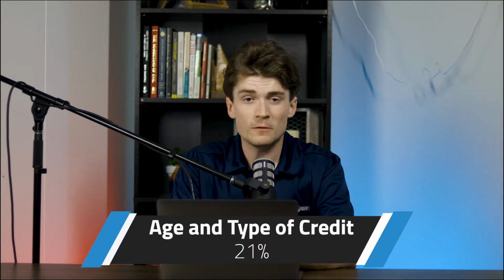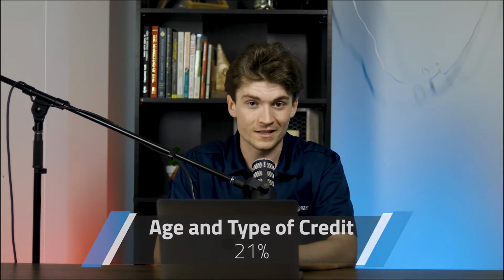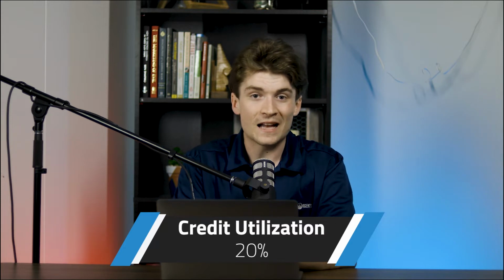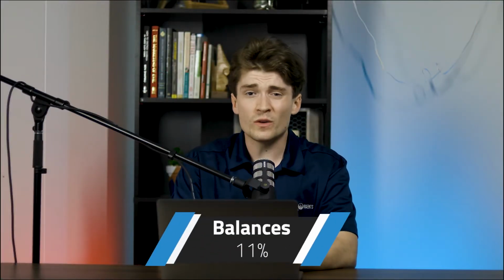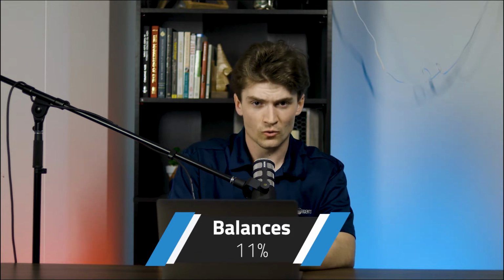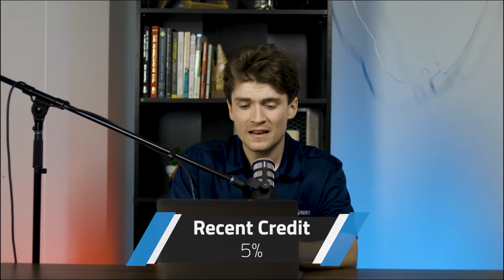WHAT IS A VANTAGE CREDIT SCORE??? | The Credit Academy Ep. 7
Today we want to discuss what exactly a Vantage score is. Many of you may know or at least heard of a FICO score, but there's an equally important scoring model you'll want to know about: Vantage. There's a lot of key differences between the scoring models so we'll discuss how to properly build credit with the Vantage model!